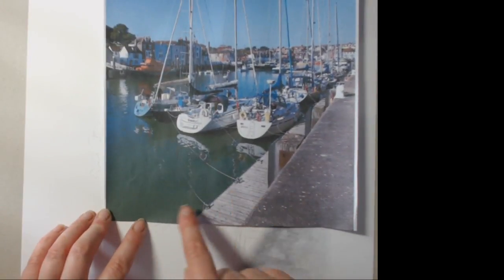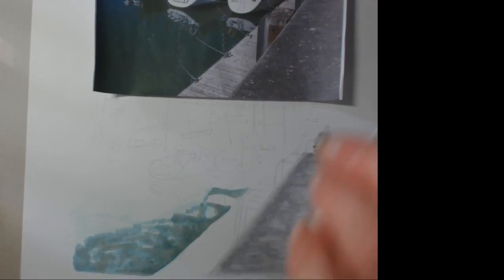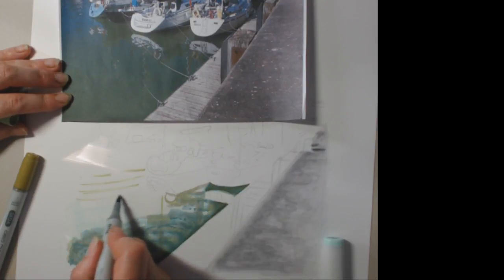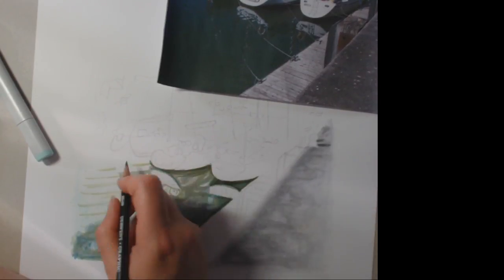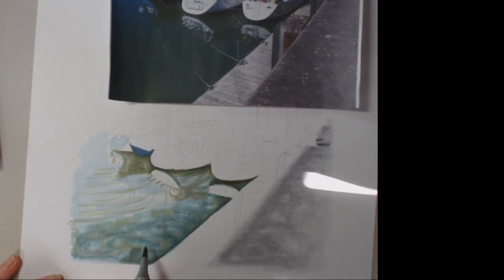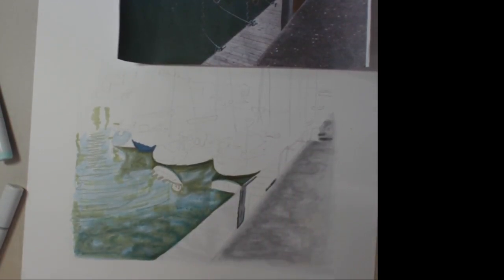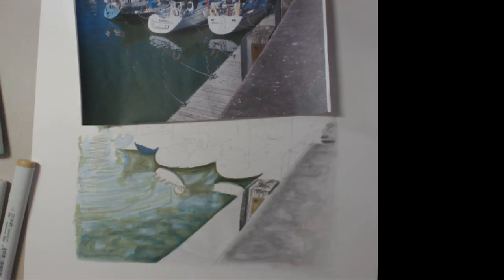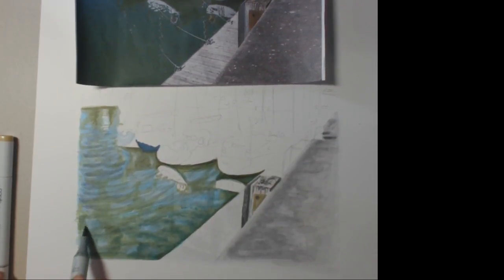Copic Harbourscape Part 2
copic drawing part 2 harbour   I start to lay down the sea colours

Here at Silver Fox Forest Designs, I want to help inspire you to get creative and enjoy all sorts of things.